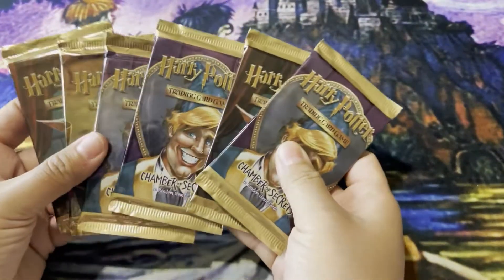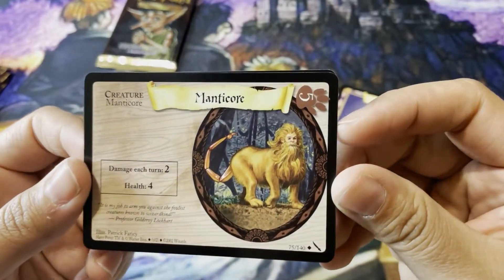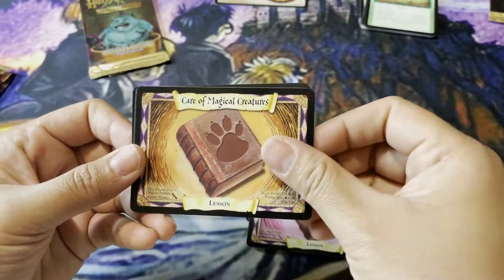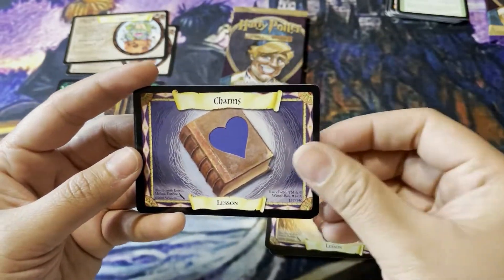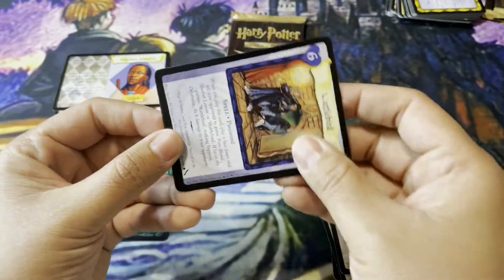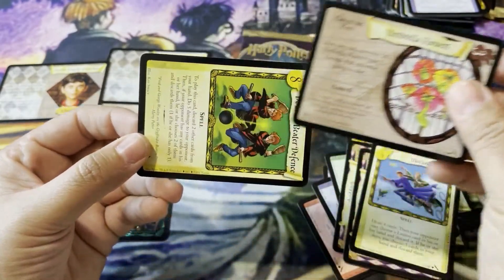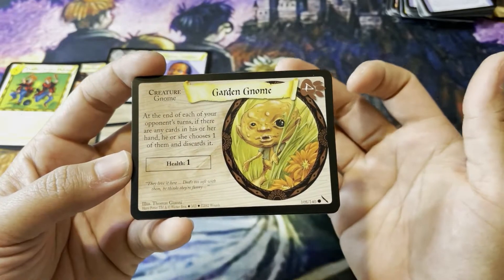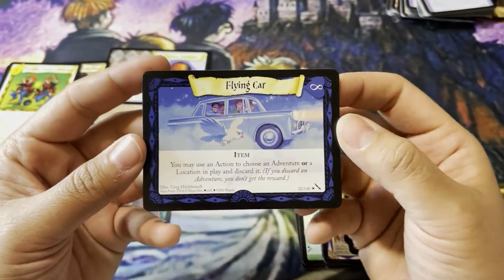Harry Potter TCG || Opening some Chamber of Secrets Booster Packs!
Okay, here we are - opening the last of the Chamber of Secrets box I got a couple months ago. Let's see how we finish this off!

Let’s connect:
To support more projects that I’m involved in, please visit my Link Tree